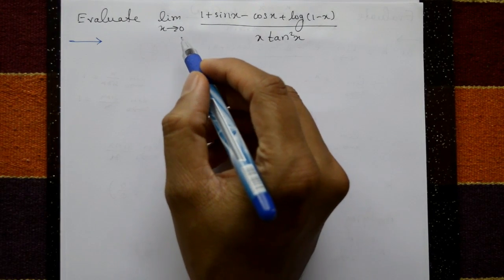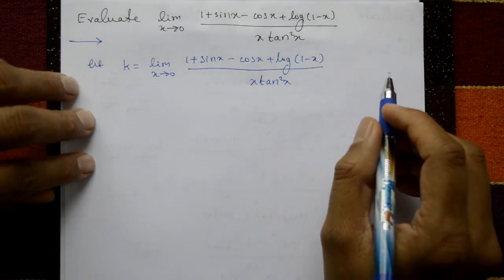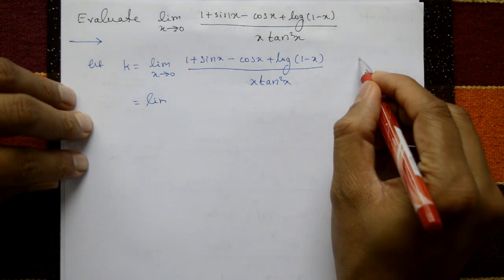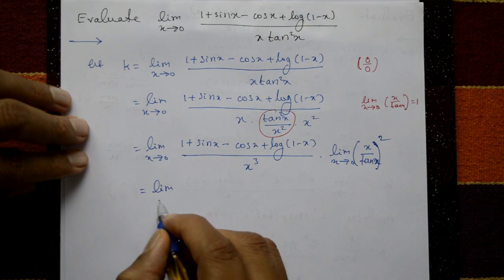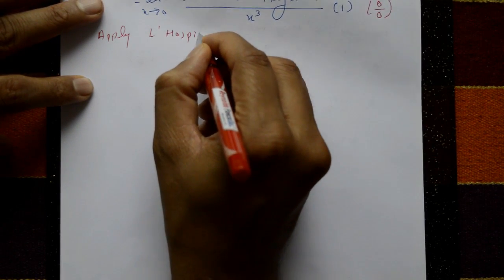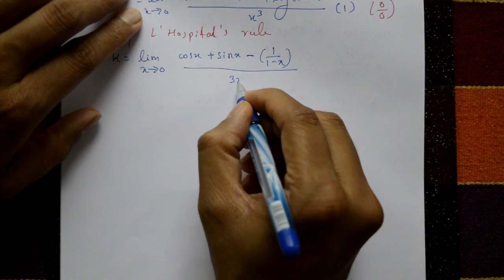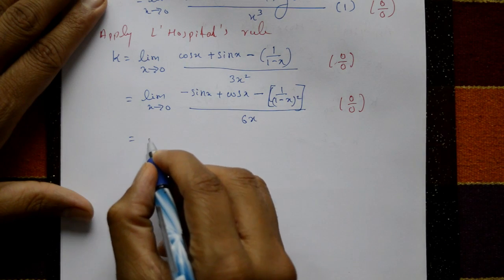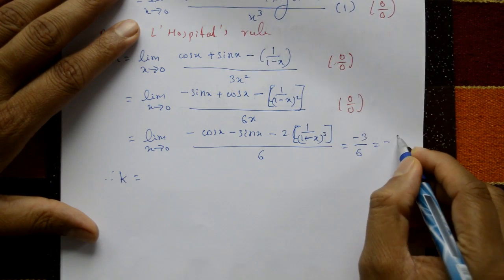ENGINEERING MATHS 1 INDETERMINATE FORM PART- 3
In this video giving most useful problems. Indeterminate forms are also important in the context of optimization and finding maximum and minimum values where it is necessary to determine whether a certain expression has a finite limit